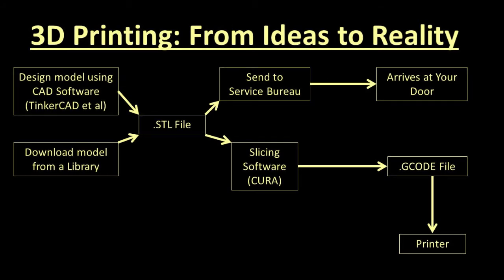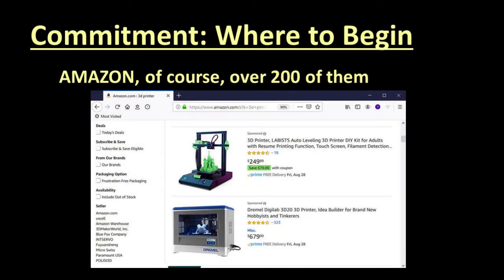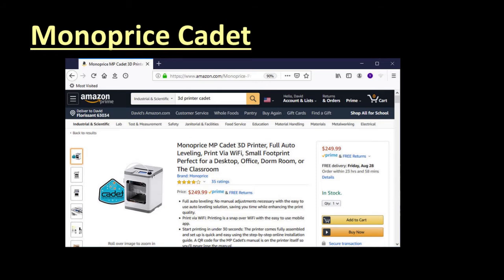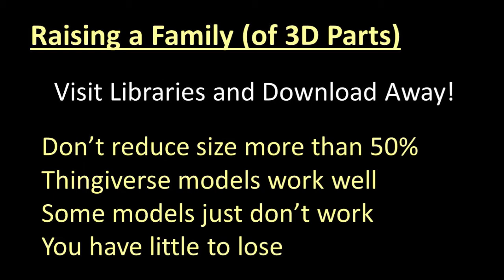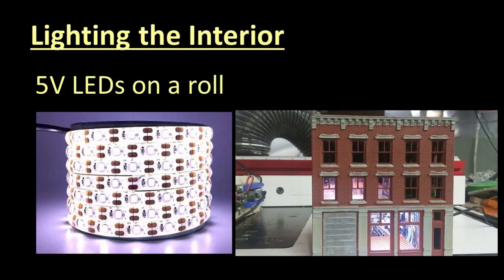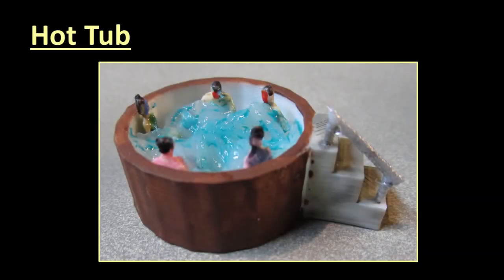3D Printing, Model Railroading, Stages of Love and You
This clinic covers what I learned in the first few months after acquiring an entry level 3D printer.  I describe how I made the decision to purchase a 3D printer, what I spent, how I upgraded the printer, where I found models to print, and how I learned to build models myself.  3D printing is complex, frustrating, and is not for sissies.  But if one is willing to learn, it can be rewarding.